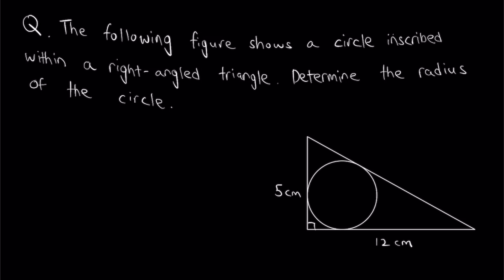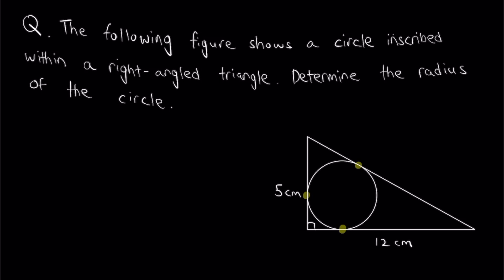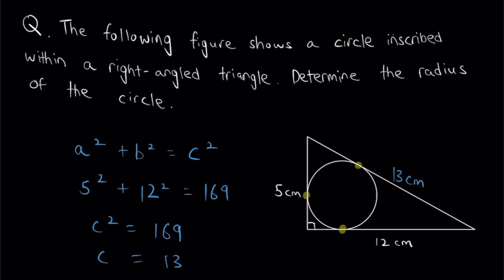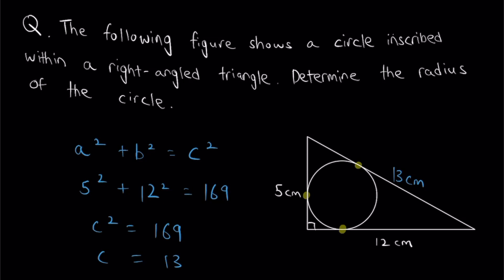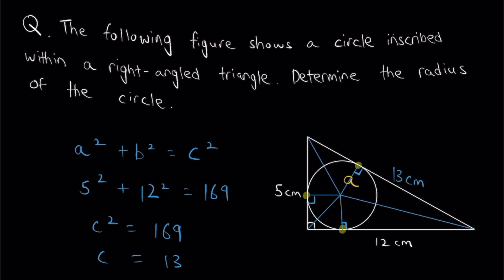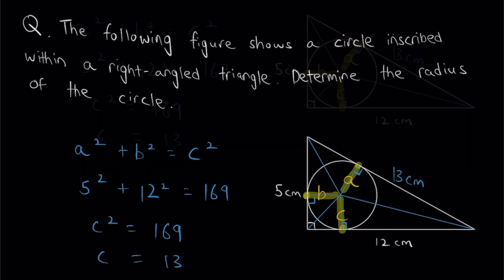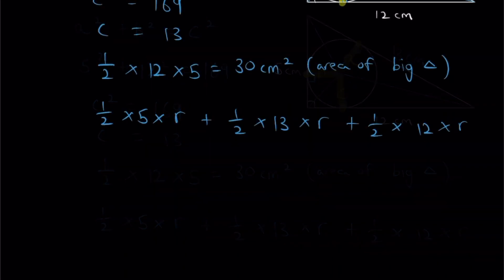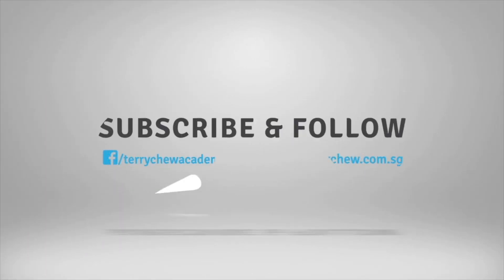SEAMO Training 2021 - Paper C (Pythagoras Theorum)